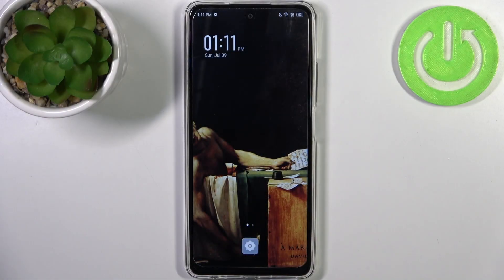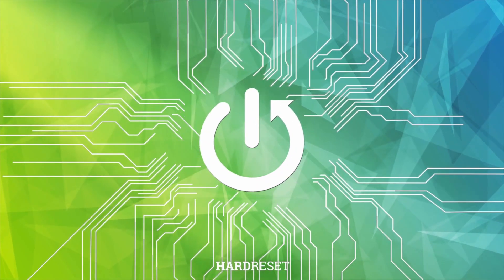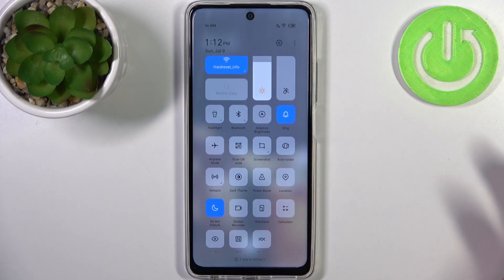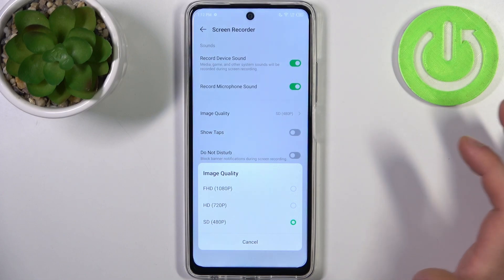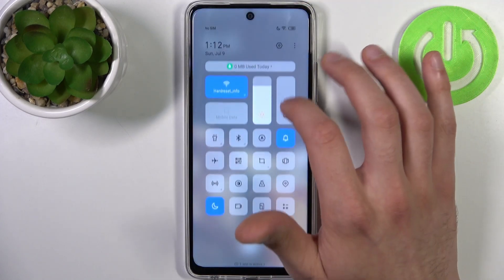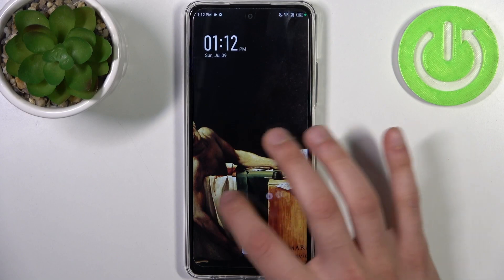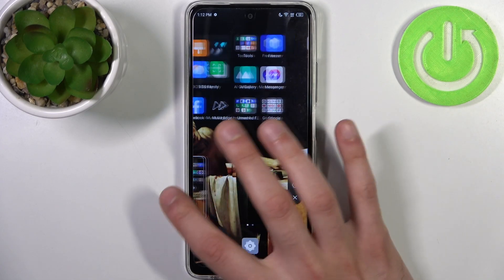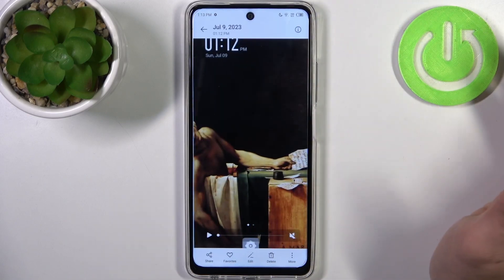How to Record Screen on Infinix Hot 30 - Video Screen Recording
Find out more about the screen recorder in Infinix Hot 30:
Hi, Viewers. Let us demonstrate how to record the screen in Infinix Hot 30. First, we will present how to find the screen recorder icon in the navigation bar and turn it on. After that, we'll help you set everything up, and we'll give you a detailed, step-by-step lesson on how to record your screen and watch the saved video. If you want to know more about your Infinix Hot 30, visit our YouTube channel.

How to record the screen in Infinix Hot 30? How to use the video recorder in Infinix Hot 30? How to find video captures in Infinix Hot 30?